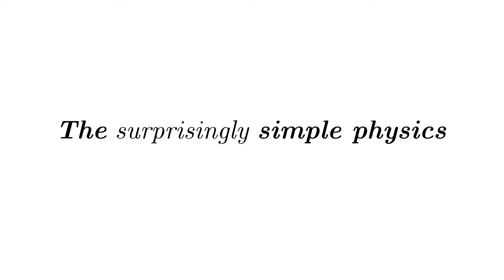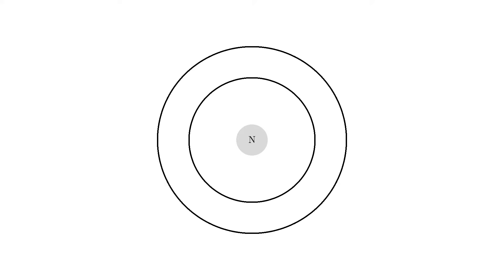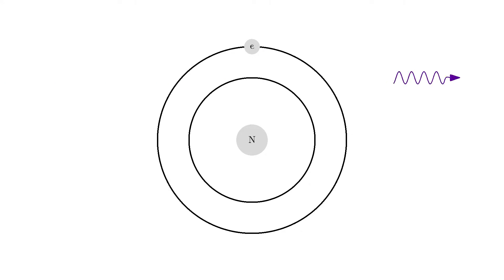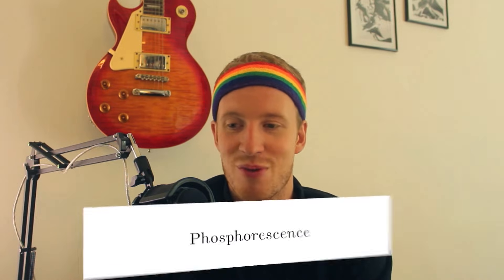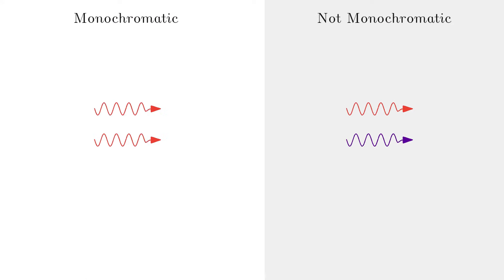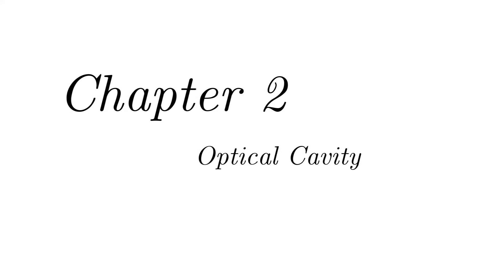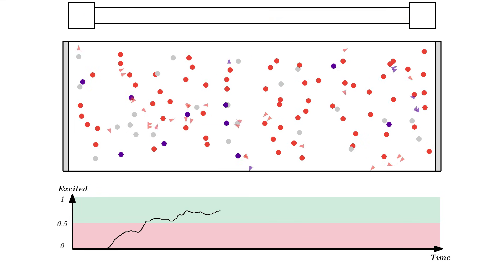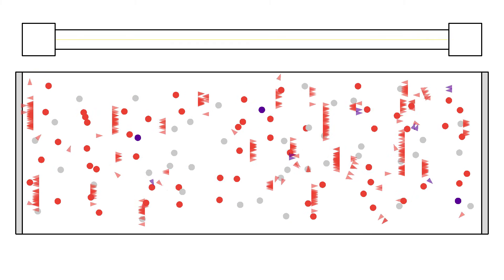Lasers Visually Explained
The physics of a laser - how it works. How the atom interacts with light. I’ll use this knowledge to simulate a working laser. We will learn how Lasers relies on Stimulated absorption, Spontaneous emission, and most importantly: Stimulated  Emission- This last type interacts with an excited atom, causing it to relax / de-excite. It will send out a photon with the same phase, frequency, polarization and direction.  We exploit this principle in a optical cavity, with the atom as a gain medium.

It turns out the pump will cause stimulated emission for the wrong excited state and we need to use a 3 level atom in order to obtain population inversion.

I'll also cover meta-stable state, phosphorescence, radiation-less transitions and photo-luminescence.

0:00 - Introduction
0:18 - 1.1: Atom and light interaction
1:53 - 1.2: Phosphorescence
2:40 - 1.3: Stimulated emission
4:10 - 2.1: The Optical cavity
5:19 - 2.2: Overall plan for LASER
6:20 - 2.3: Population inversion problem
7:43 - 3.1: The 3 level atom
8:18 - 3.2: Photoluminescence
9:03 - 3.3 Radiationless transitions
10:25 - 4.1: A working LASER
11:44 - 4.2: Coherent monochromatic photons